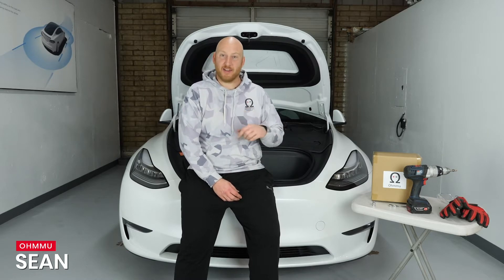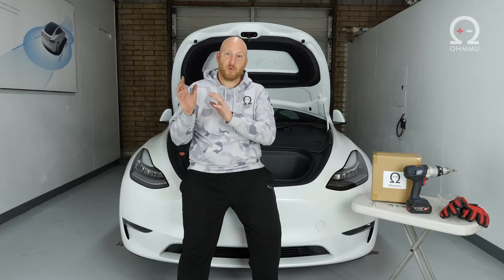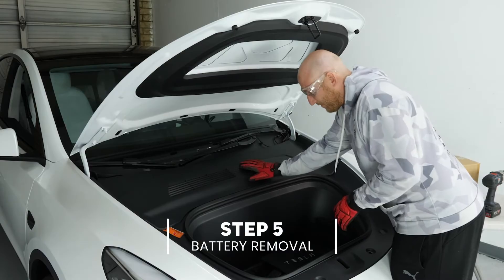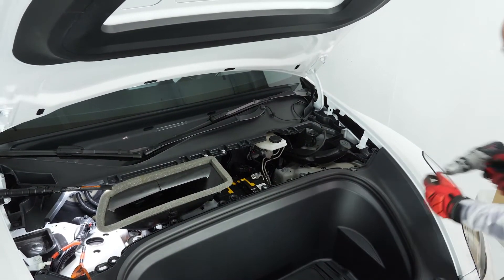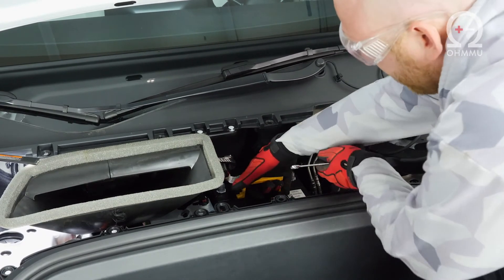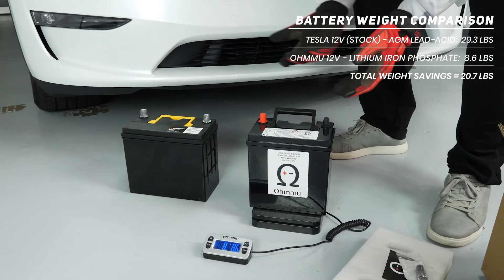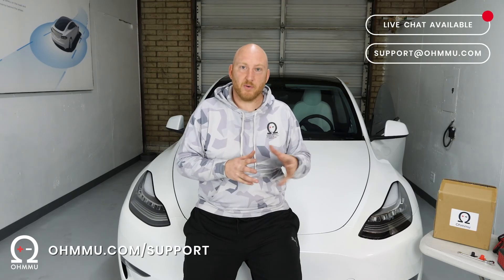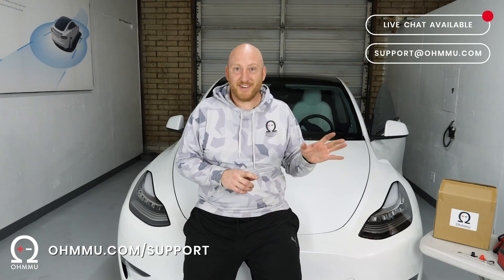Tesla Model Y - 12V Battery Installation (Ohmmu)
Learn how to swap the 12V battery in your Tesla Model Y (procedure is for 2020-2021 models).
Upgrade your battery with a 12V Lithium Iron Phosphate (LiFePO4) battery from Ohmmu!

We show you how easy it is to swap the 12V battery in your Tesla Model Y and upgrade to the best Lithium 12V battery for your Tesla!

The Ohmmu 12V LiFePO4 battery is lighter, more efficient, higher usable capacity, and lasts 4x longer than the OEM battery from Tesla.

00:00​ - Intro
00:21​ - Step 1: Install Overview
00:57​ - Step 2: Benefits of Ohmmu 12V Batteries
01:37​ - Step 3: Safety & Tools
03:48​ - Step 4: Powering Down
05:05 ​- Step 5: Battery Removal
05:27​ - Safety Reminder & First Responder Loop
10:19 - Battery Weight Comparison
11:05 - Step 6: Installing New Battery
13:10 - Important Reminder - Reconnecting First Responder Loop
16:34 - Outro and Support Information

▬ Additional Support  ▬▬▬▬▬▬▬▬▬▬